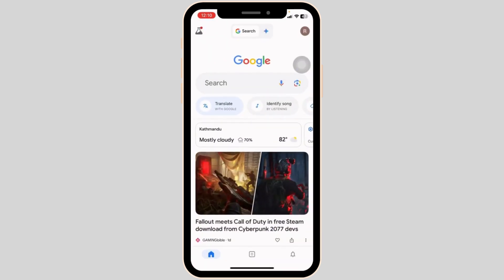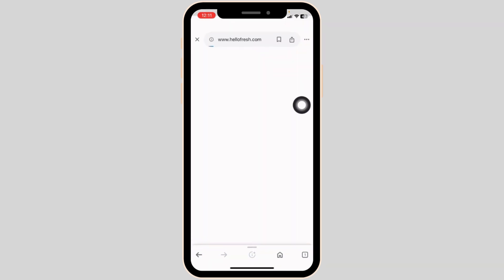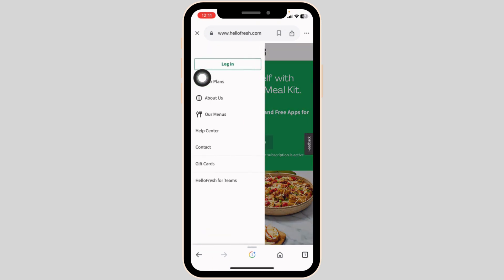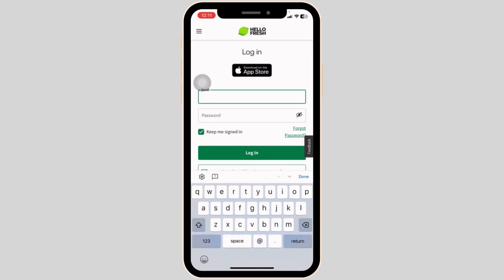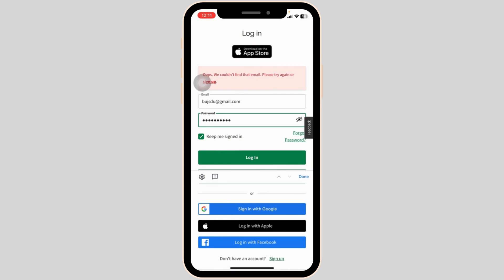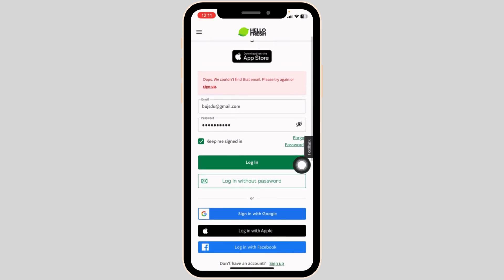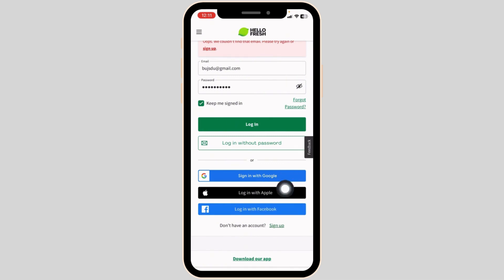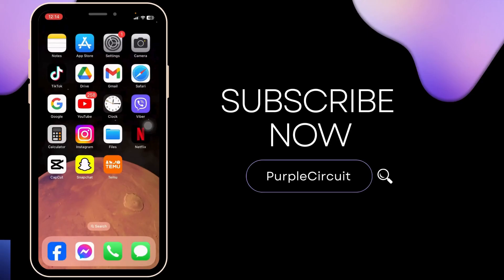How to Login Hello Fresh Account 2024 | Hello Fresh Sign In Tutorial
Ready to upgrade your meal planning experience in 2024? This guide will show you how to login to your Hello Fresh account quickly and easily.

In this video, we’ll cover:
- Simple steps to sign in to your Hello Fresh account
- Different methods to access your account
- Tips to troubleshoot any login issues

Whether you’re using the Hello Fresh app or the website, this guide covers it all.

Enjoy a hassle-free meal planning experience with these straightforward instructions.